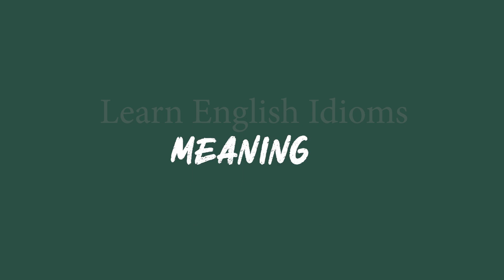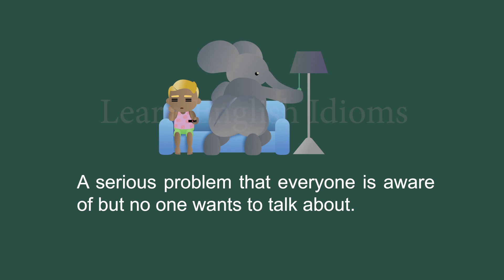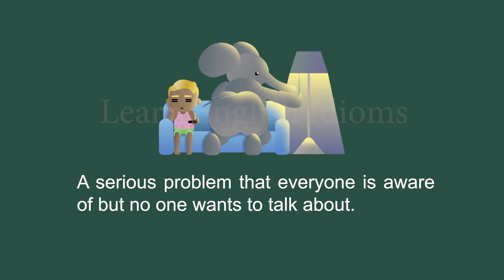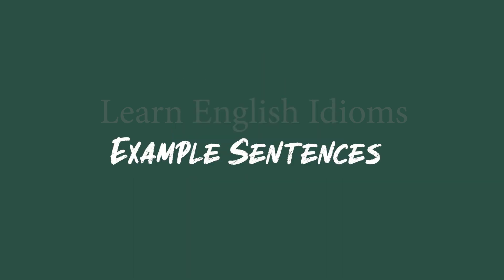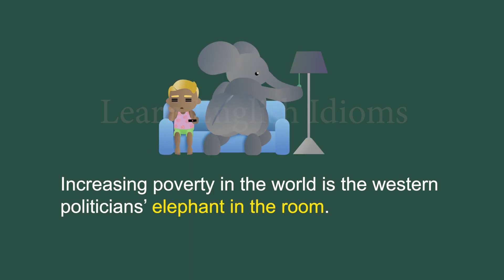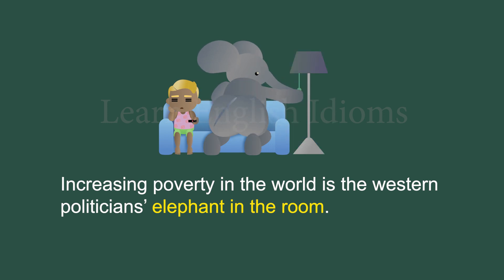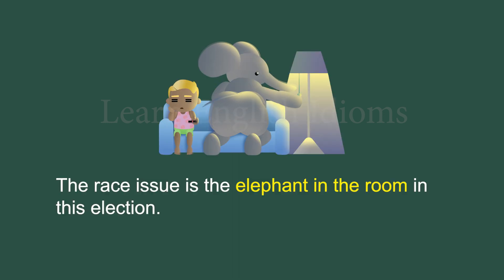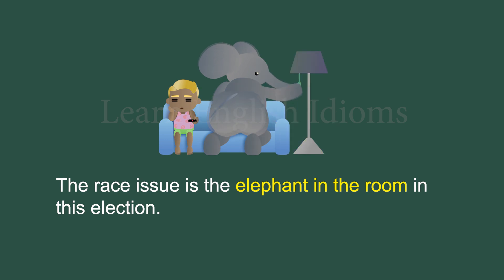Learn English Idioms - Elephant In The Room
Learning English Idioms. Our illustrated idiom, short videos can greatly improve understanding in reading and listening.

Have fun to learn it~